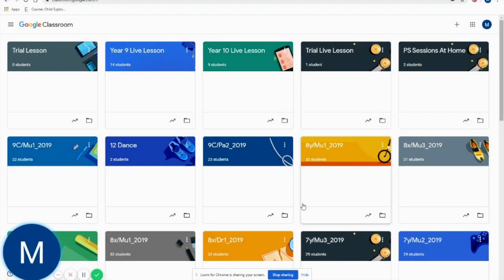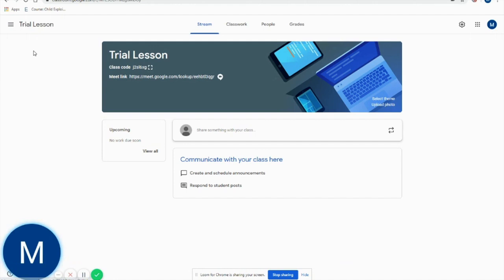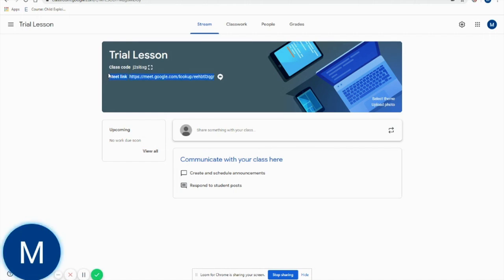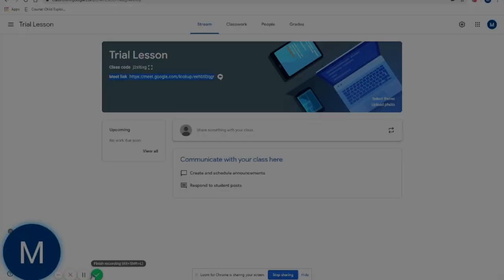How to join a live lesson at EPCS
Mrs Hill, Leader of Learning, walks students and parents through how to join a live lesson at EPCS, using Google Classroom and GoogleMeet.